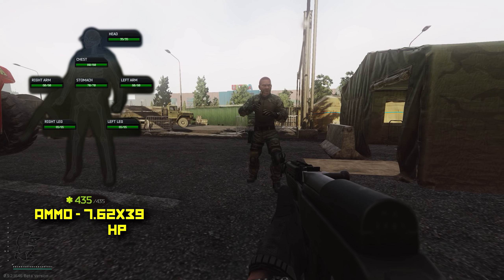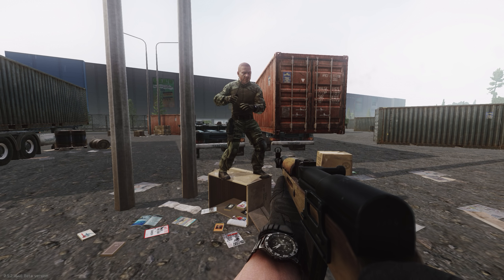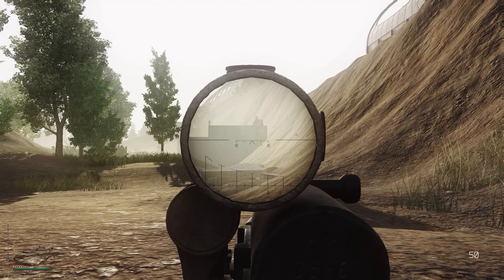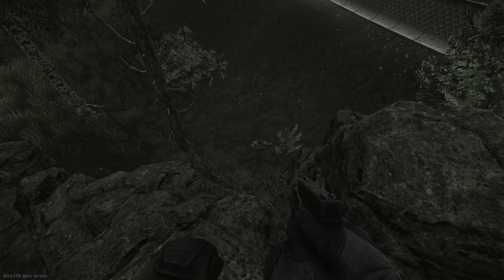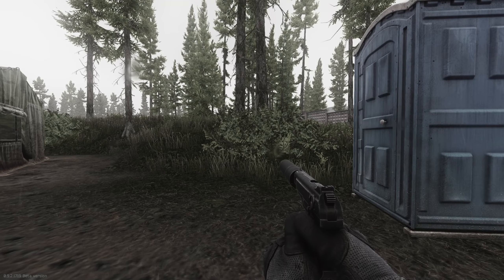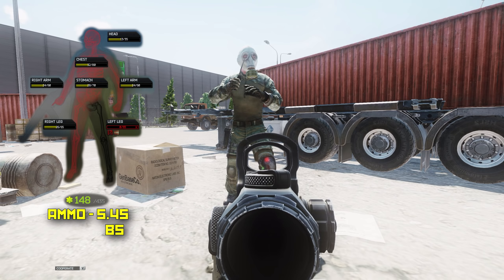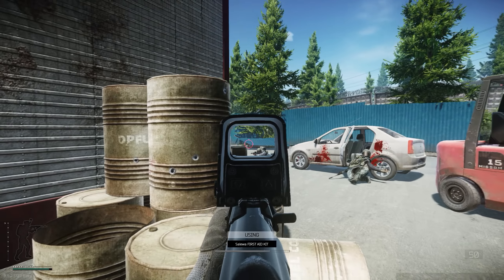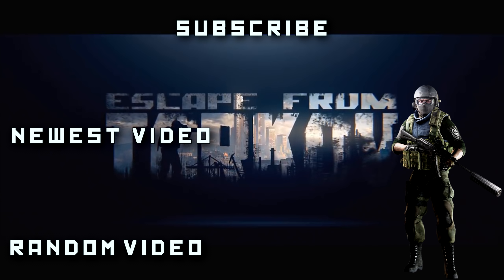Does Leg Meta Exist? - Escape From Tarkov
Testing each bullet on a players legs

Get Stream to 1 million!